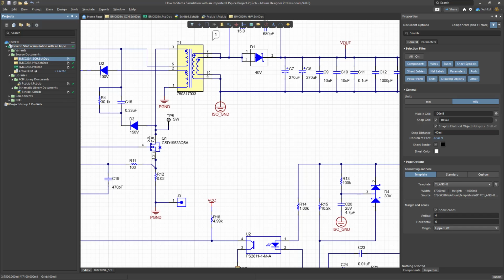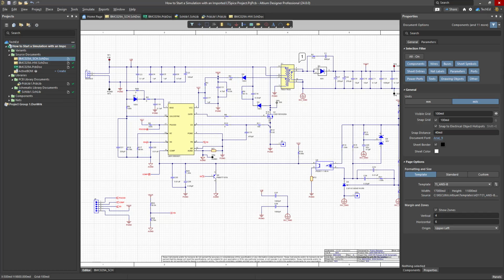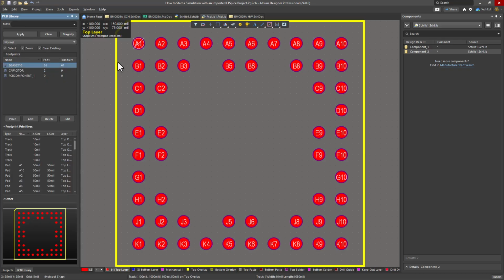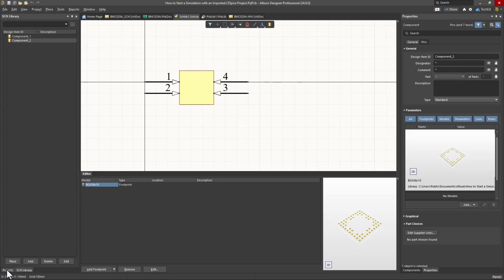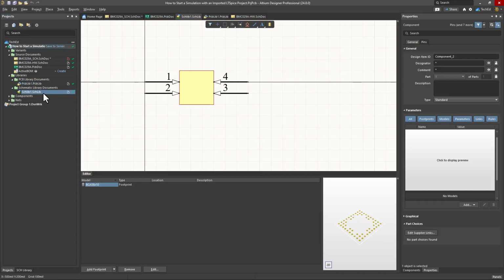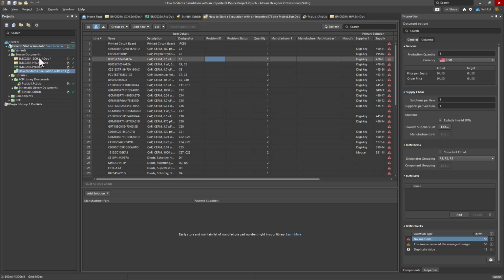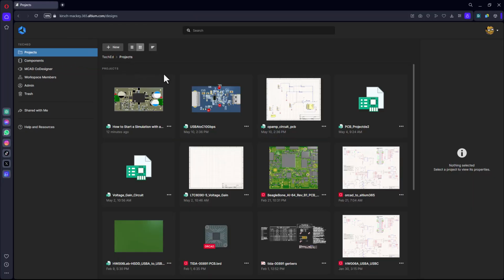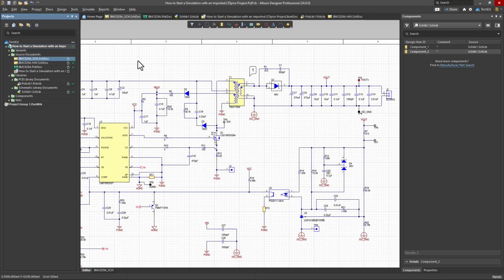HW001 (Altium) - PCB Design Essentials ECAD Files, Libraries, and Collaboration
2. Try ECAD Basic Connector for FREE

3. Manage All Your ECAD Files in Altium 365

TechEdKirsch.EE with @AltiumOfficial bringing you AltiumStories for PCB Design

Welcome to the hardware design series of introductory videos into PCB design. The focus of this video is to understand the file system, how schematics and PCBs are represented in Altium designer, and how to collaborate in Altium365. Our example is the Flyback converter from Texas Instruments, which is available in the link above.

We discuss the following:
00:00 Introduction
00:40 Altium365
01:00 What is Altium?
01:44 What is a Schematic?
02:10 Schematic to PCB Explained
02:26 PCB File Types
02:53 Footprints & PCB Lib
03:50 Schematic Symbols & SchLib
05:00 How to Find Schematic Symbols
06:10 Active Bill of Materials (BOM)
07:31 File Organization
08:00 Project Setup
08:20 Using A365
09:42 First Impressions of A365
11:07 Flyback Converter

Overall, Altium 365 has the potential to revolutionize the way you approach PCB design. Watch this review to discover if this cloud-based platform can save you time, boost efficiency, and streamline your entire design and review process!
My Professional Gear Collection:
Audio Equipment 🎤
Sennheiser e945 Wired Super-Cardioid Dynamic Microphone
Universal Audio Volt 1 USB Audio Interface
Sony ECMGZ1M Gun / Zoom Microphone (Black)
Blue Yeti Microphone 🎙️
Lavalier Microphone
Microphone Stand

📹Film
📷Sony a6700 Alpha APS-C Mirrorless Camera 26MP 4K with 18-135 mm
💻Computers
ASUS Zenbook Pro 14 OLED Intel i9, RTX 4070
ASUS ROG Strix G15
M1 MacBook Pro
Computer Accessories ��
Docking Station
Bluetooth Keyboard

Teaching Tools ⚒️
Tablet/Display
Graphing Calculator 🧮
Scientific Calculator
Computer Storage Solutions
2 TB SSD
128 GB SD Cards